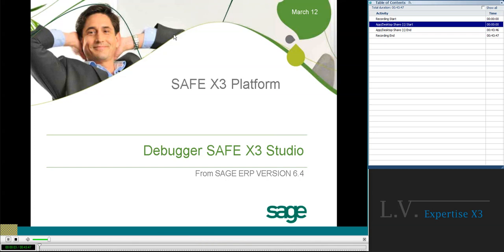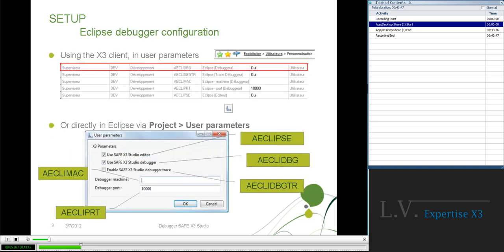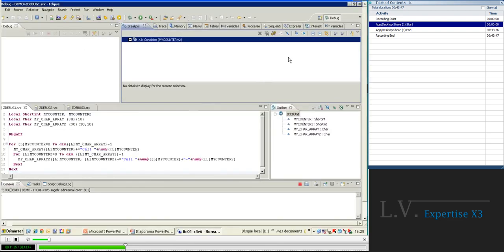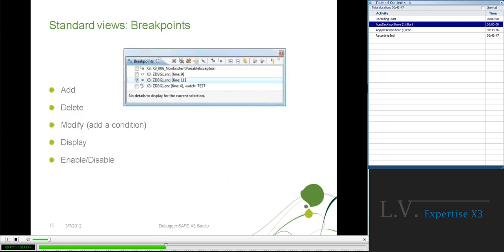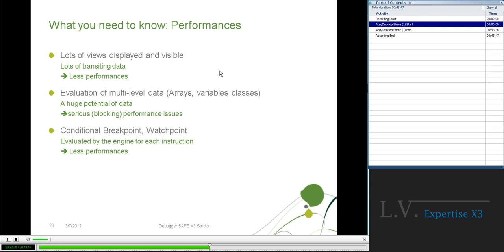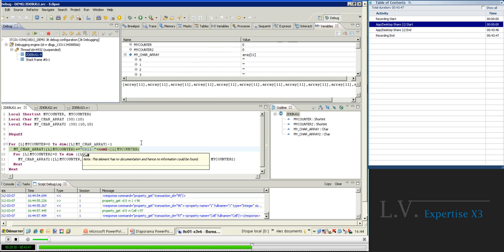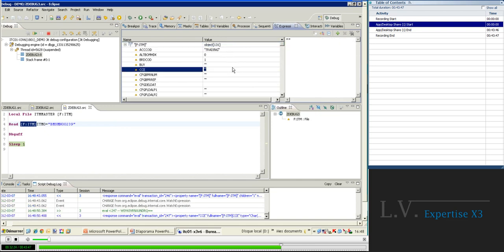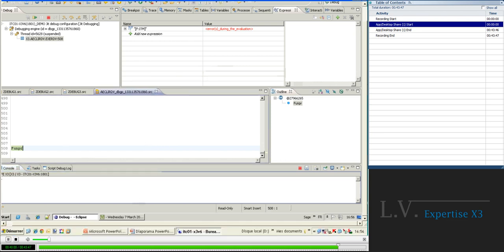Debugger SAFE X3 Studio for Sage X3 V6